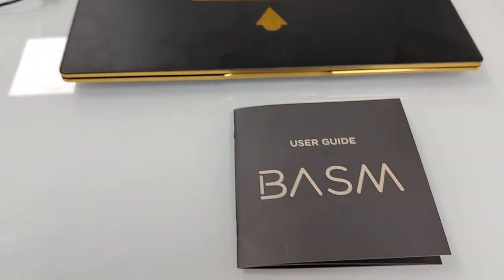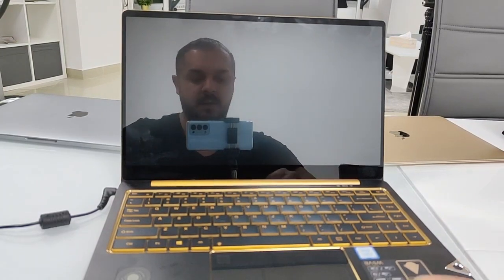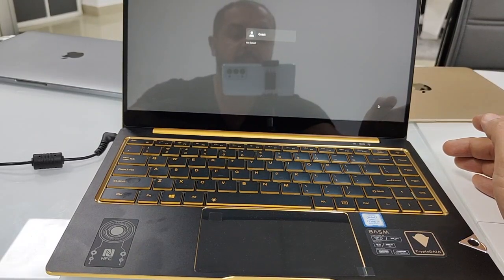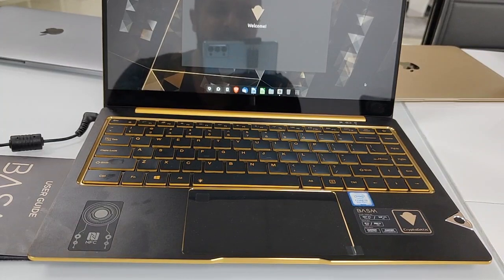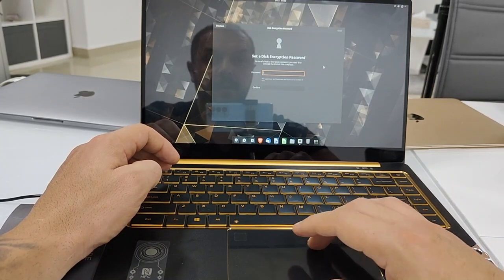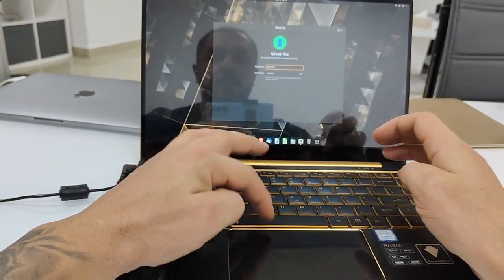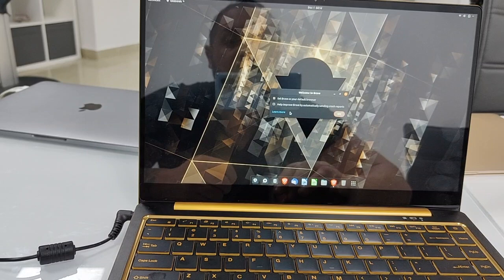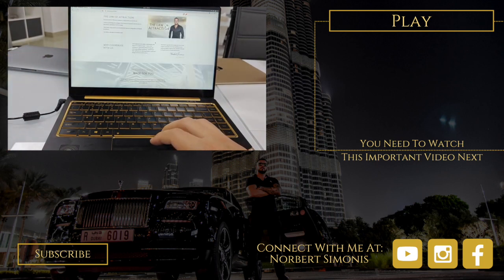Basm Laptop How To Start ✅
Wanna know how?
Just watch the video I explain you everything!
Any Questions?

Open FREE Account here❗️

I remind you again on the first step which is essential for you in order that you are able to start.

Attention now, please use the sponsor link from your sponsor or contact person who did send you the link for joining the system.

If you have NO Contact Person or Sponsor link to join then you can and should use the link I present you here!

Enjoy and let us grow together 🏆

🚨 Free Login To Edain And Start Making Money Easy And Fast‼️

All my products here in the description below.

★☆★ MORE MONEY ANY TIME ANYWHERE? ★☆★
How to make more money anytime anywhere in just 9 minutes!